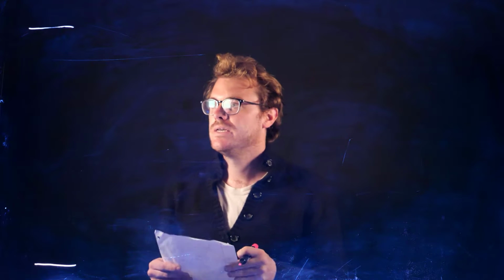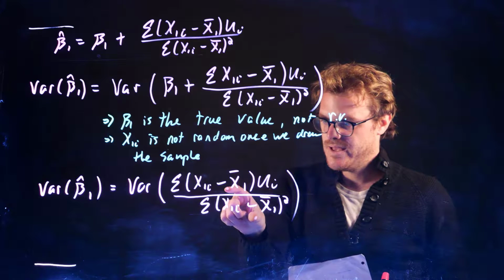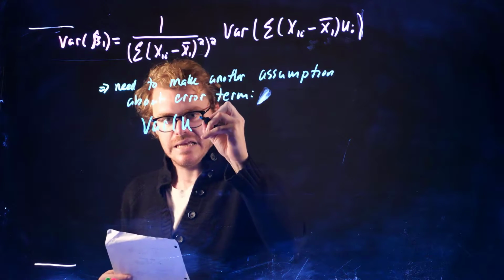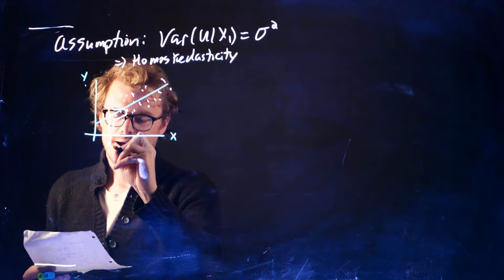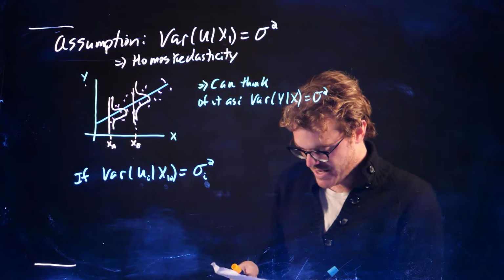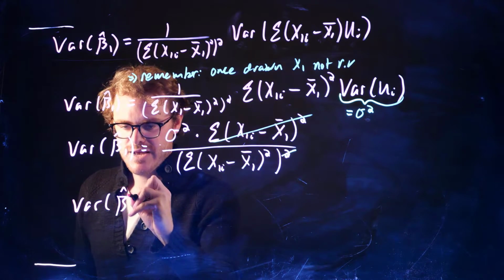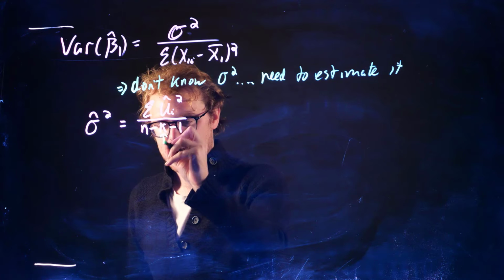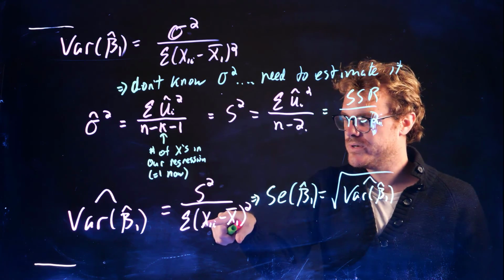Simple Regression - Sampling Distribution - Variance